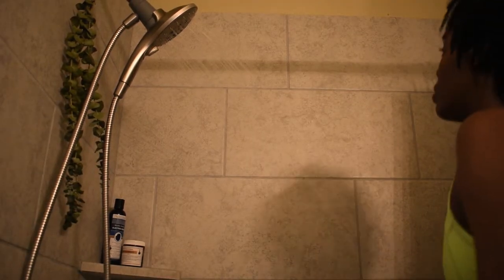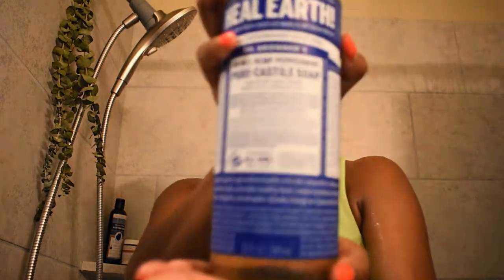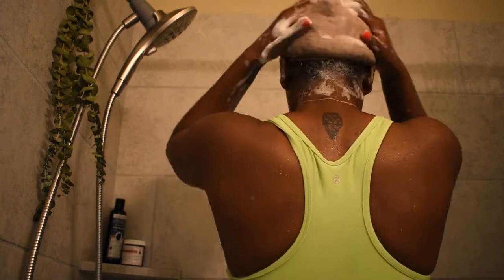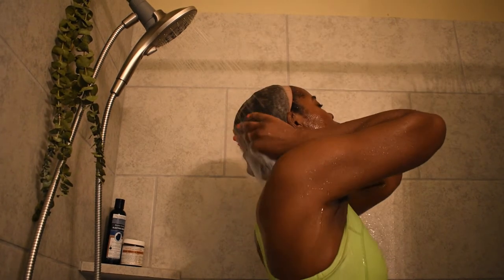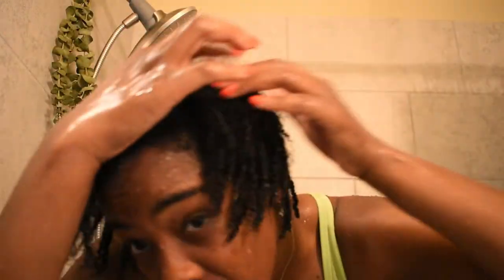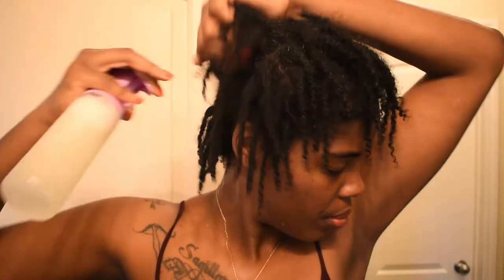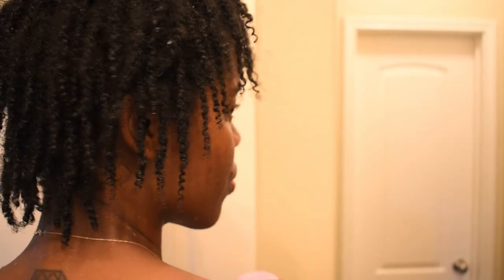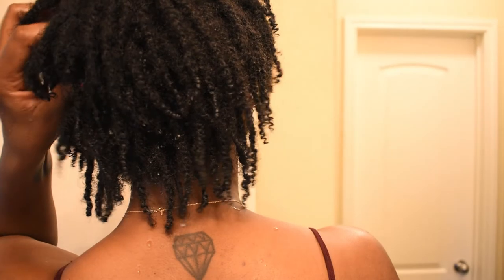How To Wash Your Starter Locs with a Stocking Cap + How To Moisturize Your Locs & Scalp After a Wash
What's up Bomb Squad,

In this video I will show you how to wash your two strand twist starter locs at home with a stocking cap and how I moisturize my locs and scalp after a bomb wash Washday.
After I started my loc journey I received tons of messages on my Instagram (@TulipWalker) about how I wash and moisturize my hair. Well this video is the perfect video for you to watch. The stocking cap method helped me out a lot in the starter stages of my loc journey and is still my best friend when it comes to washing my hair. If you are struggling with unraveling starter locs during the washing process or scared to wash your hair due to something getting messed up, I highly advise that you try washing your locs with a stocking cap, it is a game changer and your washes will never be the same!!!

 Lastly, listed below are links to where you can purchase Tulip's Bomb Face scrub, Bomb body butter & (other products I used in this video) while recording.

Camera Used in this Video: NIKON D5600
Started my locs on: 4/19/2020
# Of locs: I have yet to count them

If you want to send me products to try or review, or share on my page please send to:
Tulip Walker
(Tulip's Bomb Body Care)